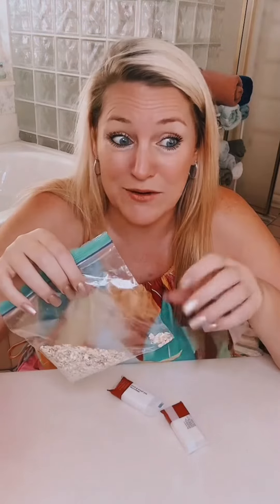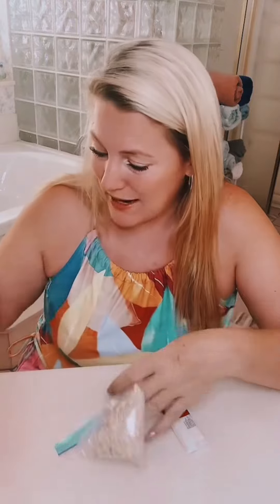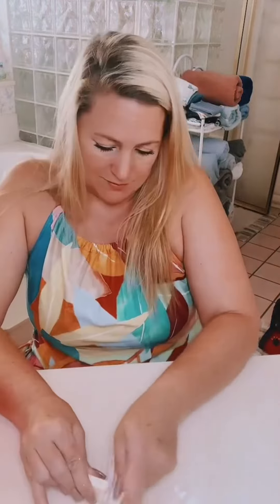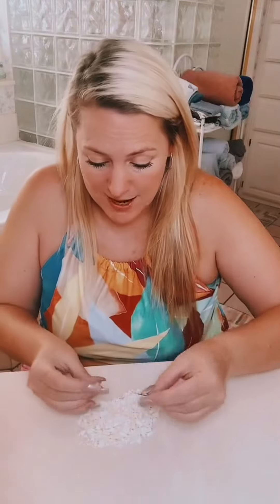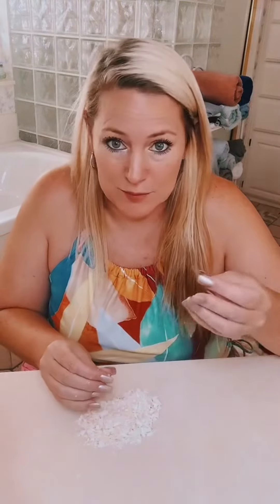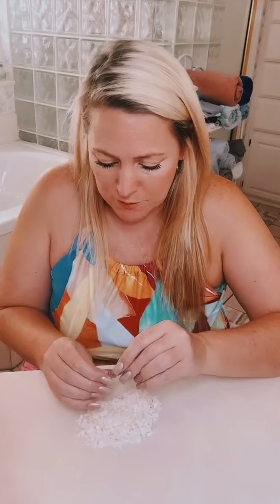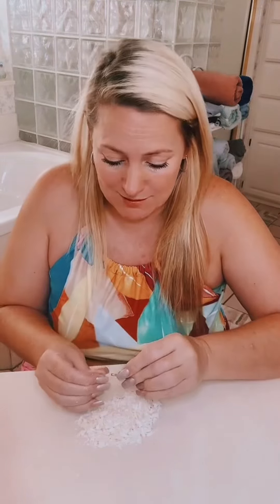Prison facial bar.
Prison Beauty Hack.